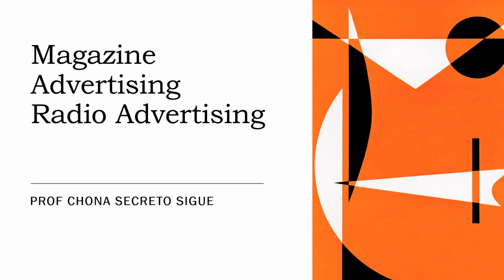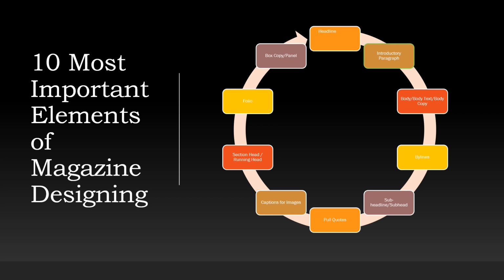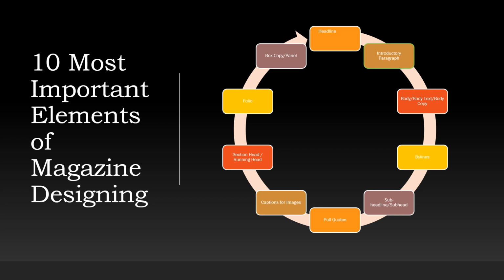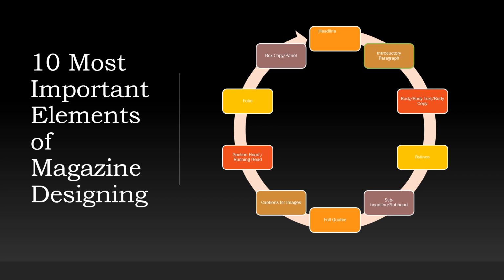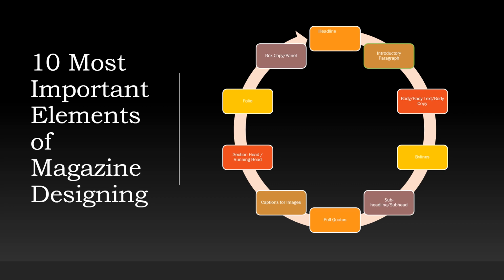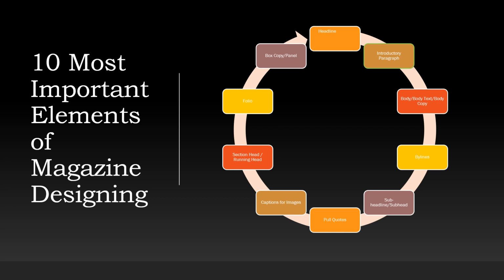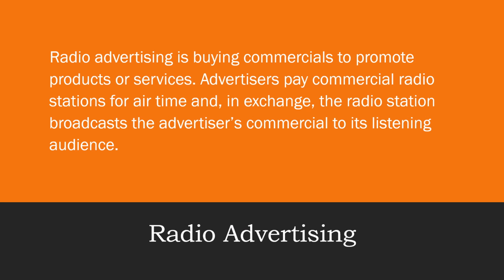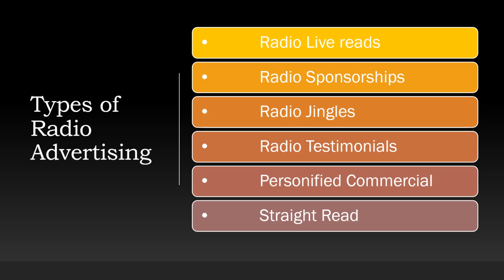MAGAZINE AND RADIO ADVERTISING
INTEGRATED MARKETING COMMUNICATIONS
LESSON 7